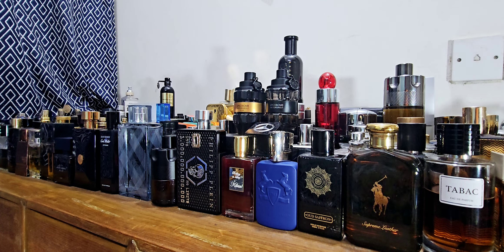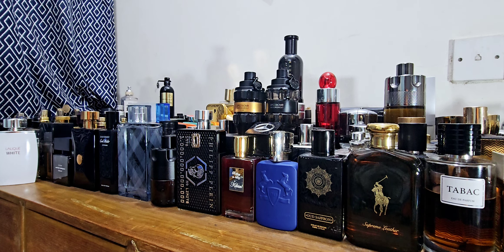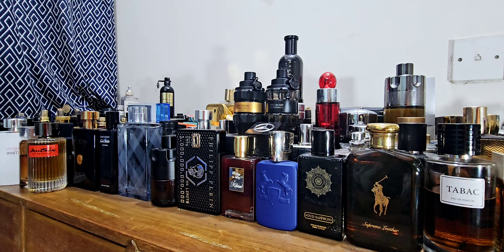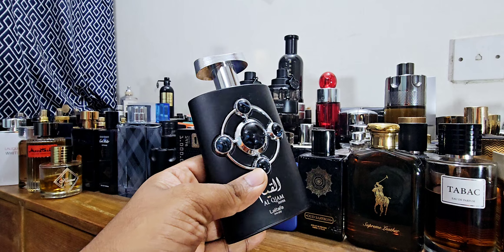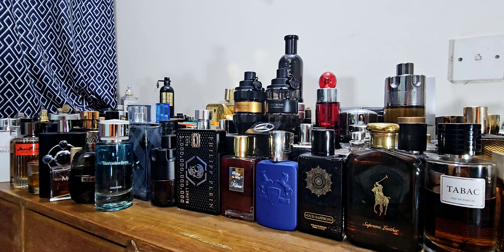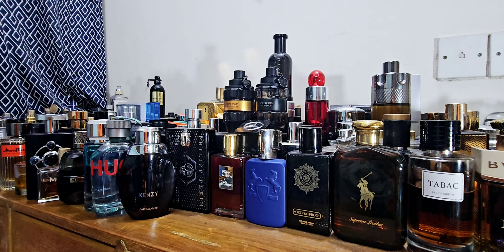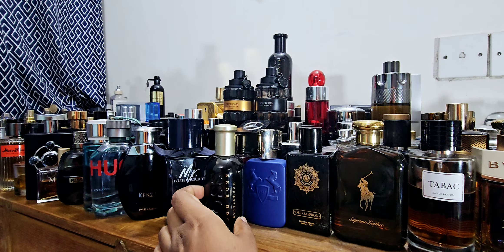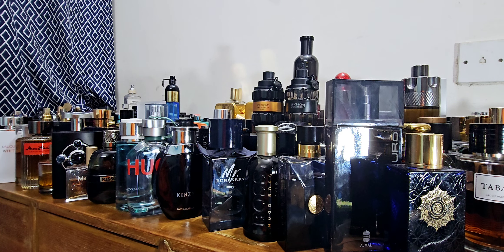15 Great Alternatives Of Expensive Fragrances (2023)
Hello people, these are some 15 fragrances from my list which are great alternatives, if not clones to very popular and expensive fragrances, both designer and niche, some are not cheap but definitely cheaper than the originals. check out my full review on each.

The list
1. Luxodor Loyal Agar
2. Ajmal Kuro
3. Versace Oud Noir
4. Hugo Boss Bottled Oud
5. Mr. Burberry Indigo
6. Swiss Arabian Kenzy
7. Hugo Man/Hugo by Hugo Boss
8. Mercedes Benz Cologne
9. Missoni Parfum Pour Homme
10. Meharees by L'Erbolario
11. Lattafa Pride Al Qiam Silver
12. Kismet Angel By Lattafa
13. Rochas Moustache EDP
14. Karl Lagerfeld Bois d'Ambre
14. Lalique White